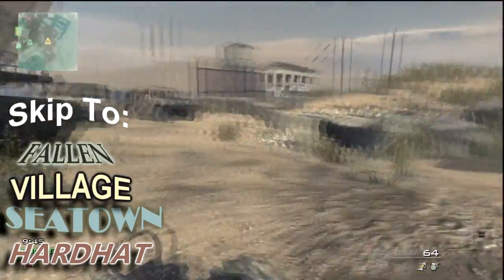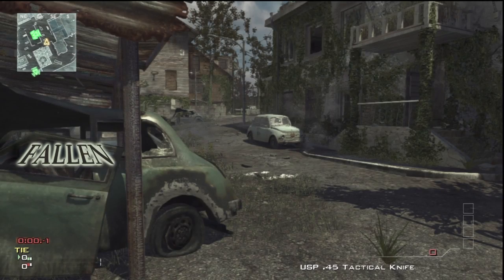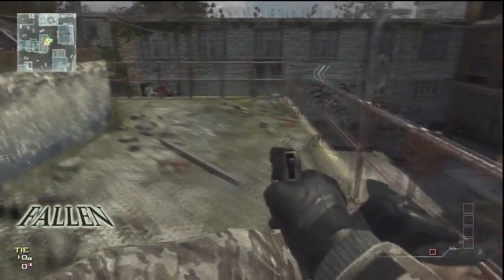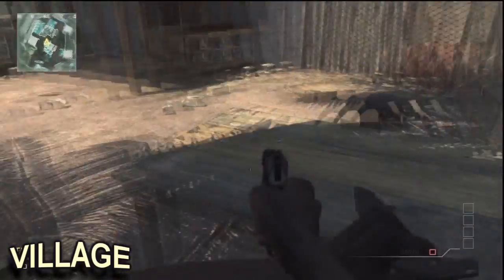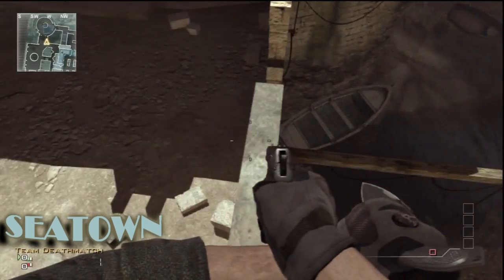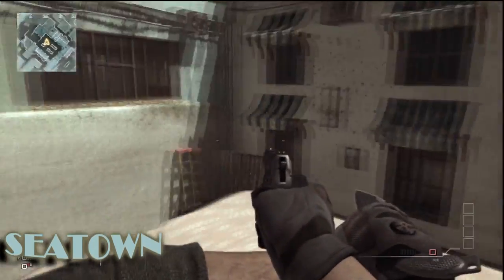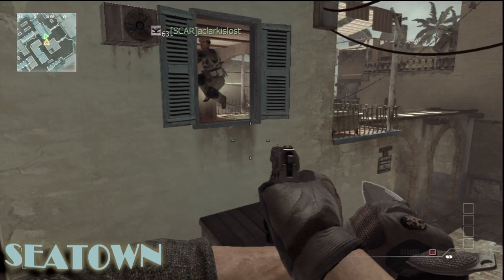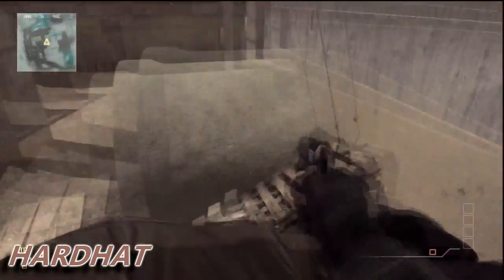MW3: Secret Spots on 'Fallen' Village' 'Seatown' and 'Hardhat' (Modern Warfare 3)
Austin shows you some more Mike Myers hiding spots on the MW3 maps Village, Fallen, Seatown, and Hardhat.